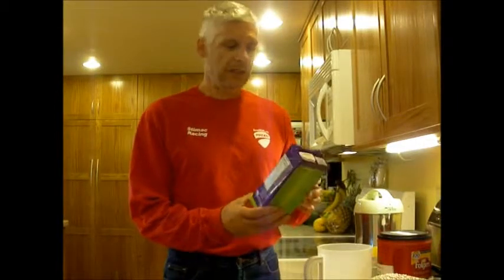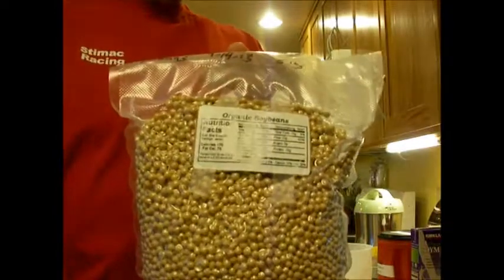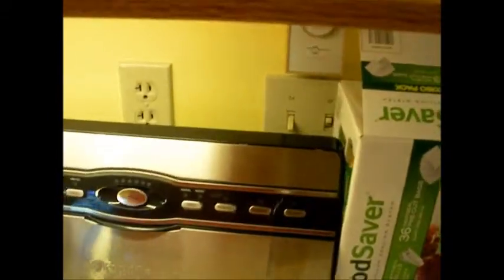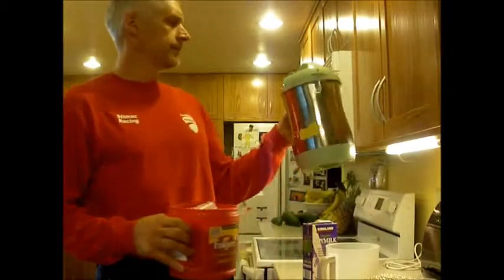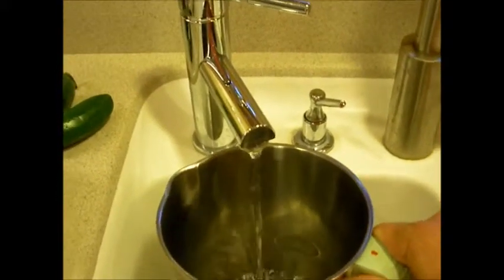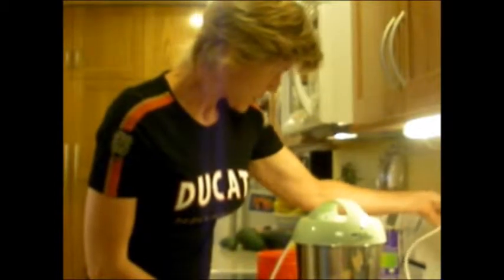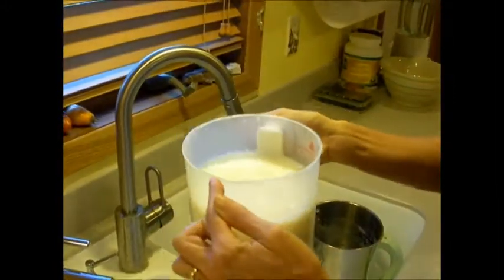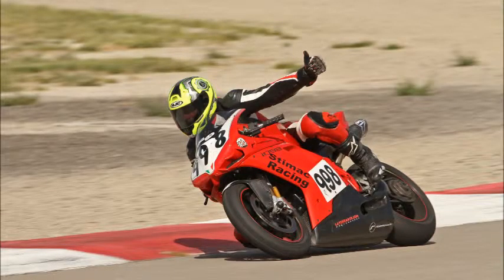Soy Milk in the Joyoung maker with organic beans for high carb low fat vegan old motorcyle racer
After going high carb low fat vegan about 6 months ago, we were looking for a milk replacement. Wanting to have as few ingredients as possible, we decided to just get a soy milk maker so we could have more control of what we are eating.
After watching youtube reviews, we selected the Joyoung for under $100. We have not been sorry.
The milk is great for cooking, and can be sweetened to taste. For just pennies a litter, its also a bargain besides being so healthy. Also can make tofu very quick and easy with the fresh milk. BIG, BIG savings.